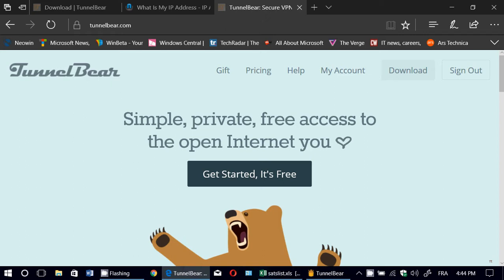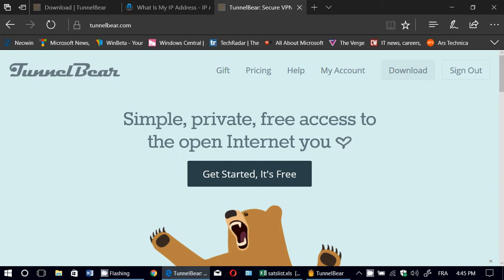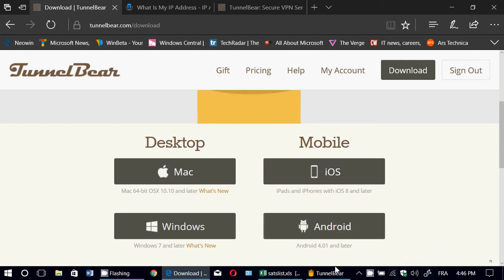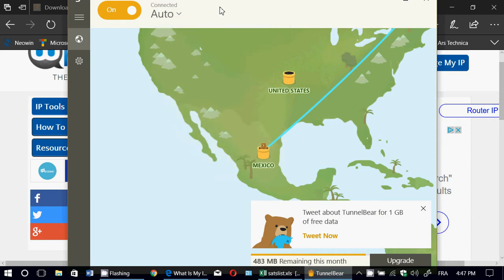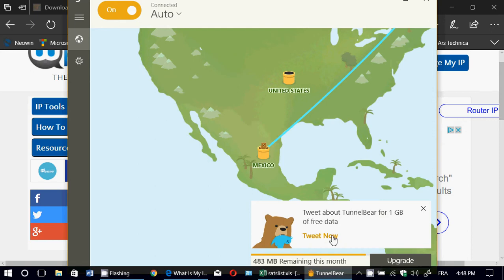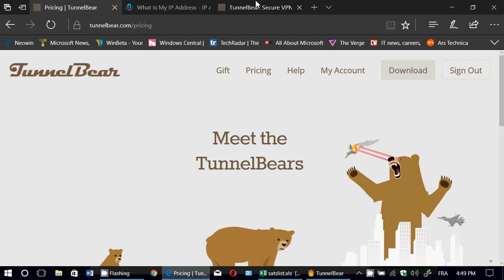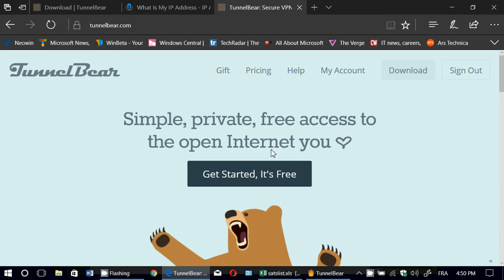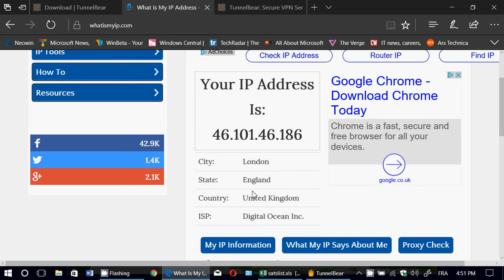Quick look at the Free VPN service Tunnel Bear and what it has to offer to stay secure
Tunnel bear VPN is available here